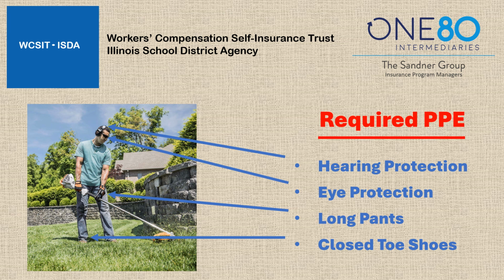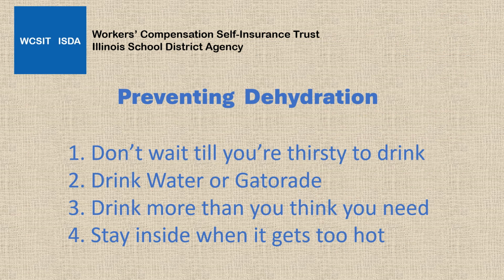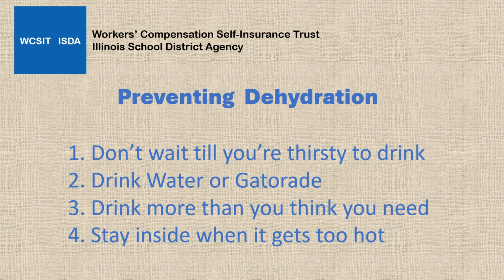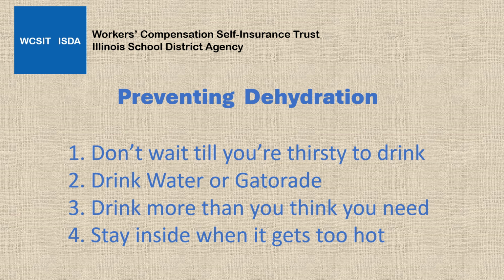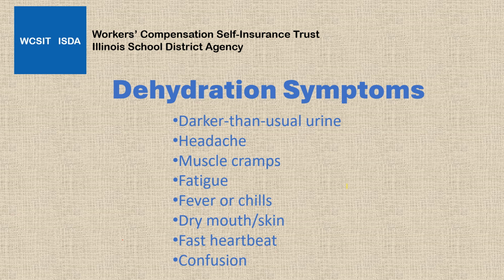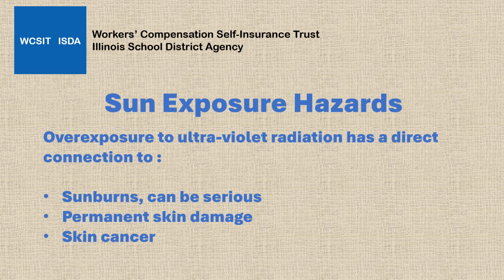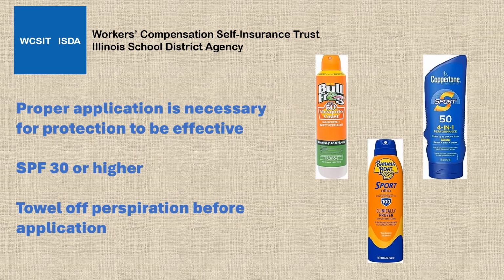Summer Worker Safety Tips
In less than 9 minutes this short video will provide essential safety information to all school district employees who will be part of the summer work crew.  You will learn about the basic safety precautions all summer workers need to know at your school district.  This video covers required PPE while using leaf blowers and string trimmers.  The necessity for the use of safety glasses while performing other jobs and protection from UV exposure and dehydration are also covered.